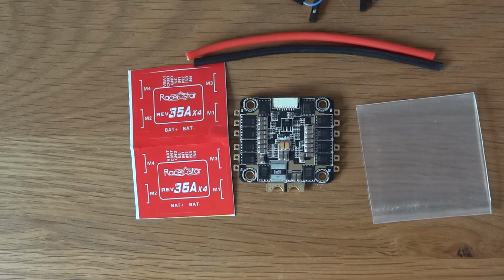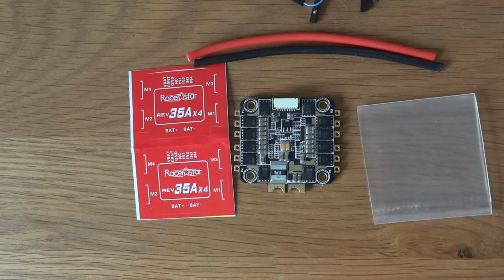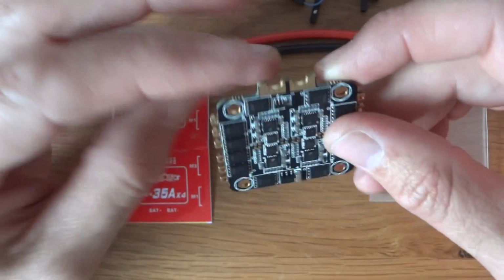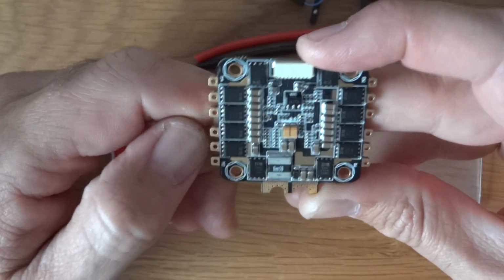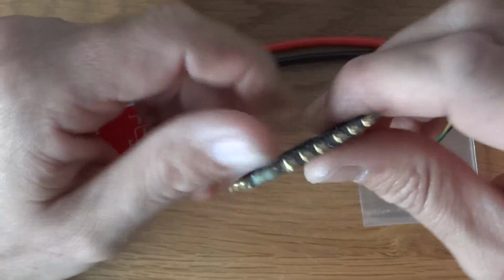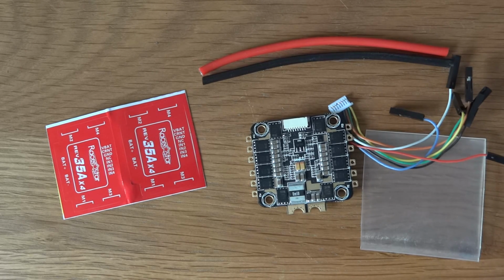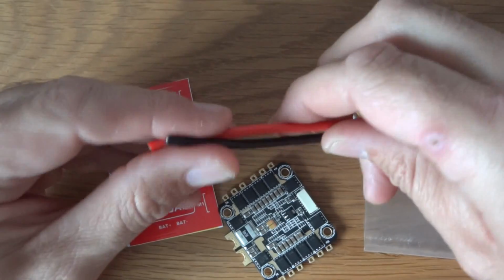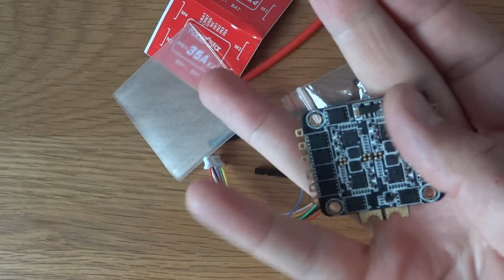Cheap 4 in 1 Esc. Racerstar anniversary edition 35 amp blheli_s with current sensor- see description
Put this on the martian. Really good. Zero video noise with a 470 cap. Very impressed - ordered another. Update, bought two more of these and am getting video noise. Could be down to other components but I suspect its a case of racerstar quality control.

weighs 23g with wires.